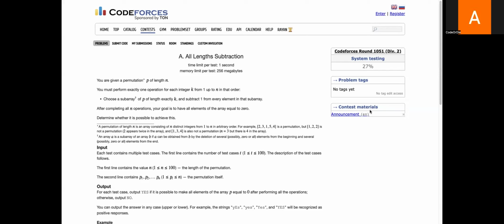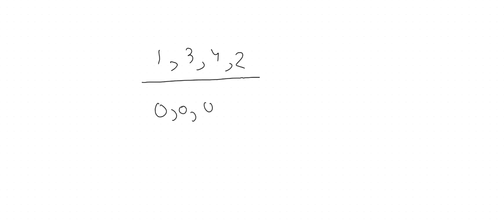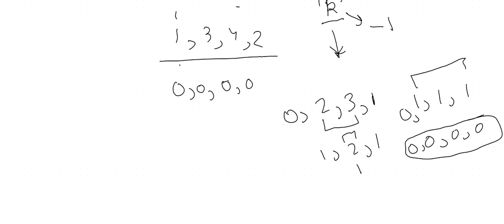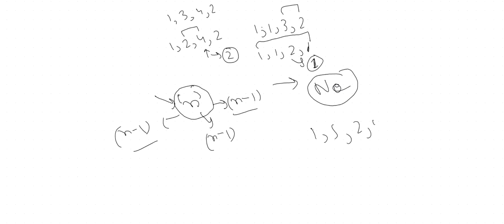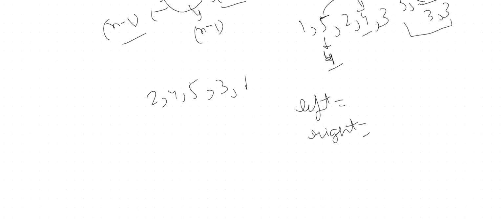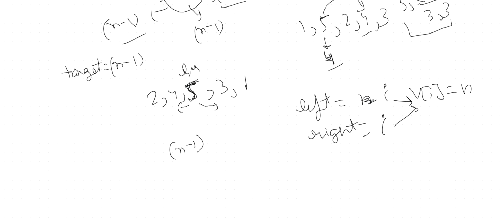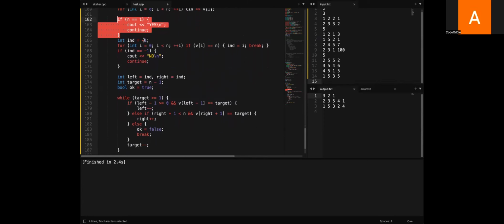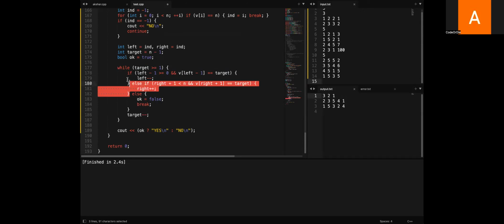Codeforces Round 1051(Div 2) Problem A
If any doubts, put in the comment.